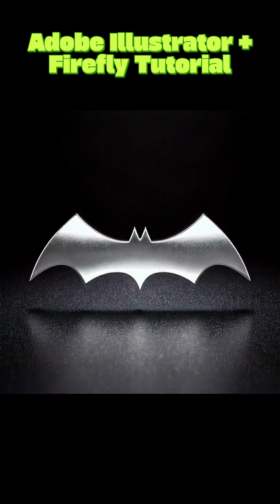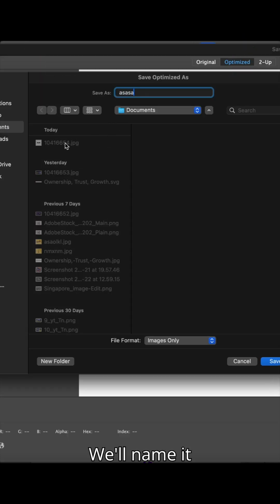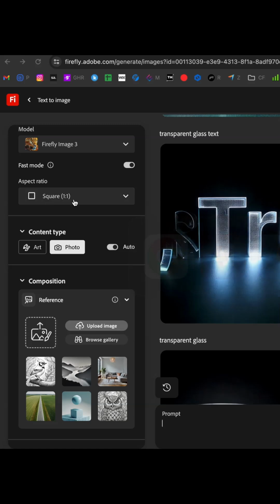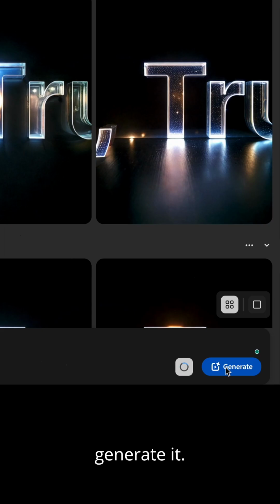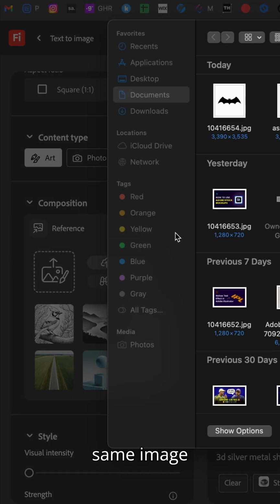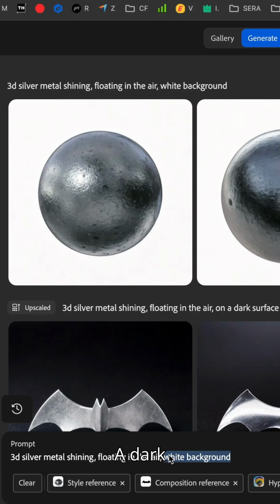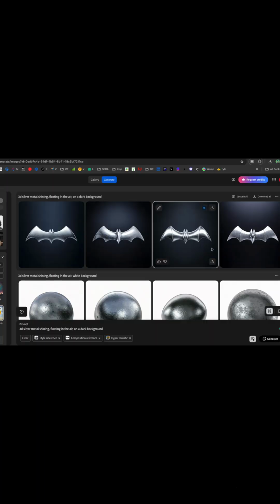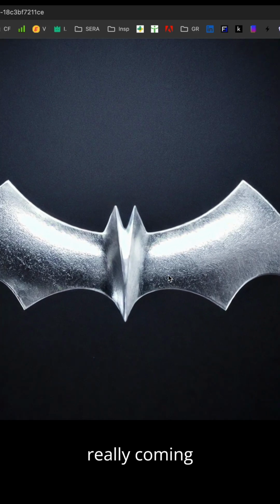How to Create a Realistic Batman Sign in 60 Seconds with Adobe Illustrator & Firefly!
Unleash your inner superhero! In this quick tutorial, learn how to craft a realistic Batman sign using Adobe Illustrator and Adobe Firefly in just 60 seconds. Perfect for designers and fans alike, this step-by-step guide will have you creating iconic designs in no time.​

In this video, you'll discover:

How to design the Batman logo in Adobe Illustrator.

Techniques to enhance realism using Adobe Firefly.

Tips for achieving a polished, professional look.​

Elevate your design skills and bring Gotham's beacon to life!